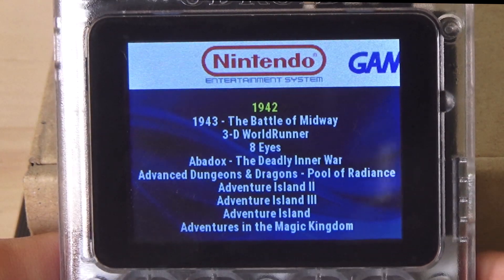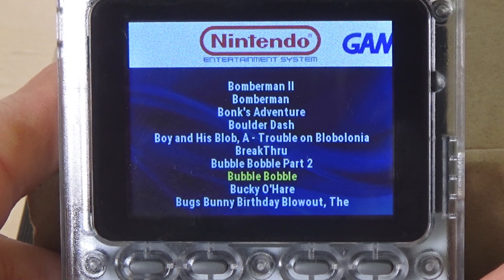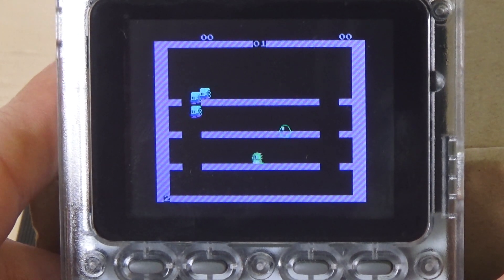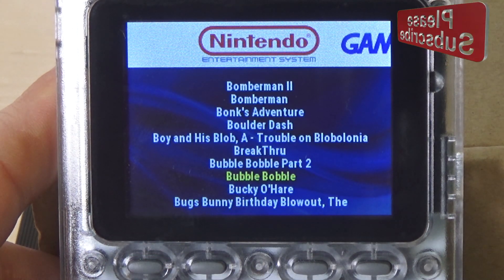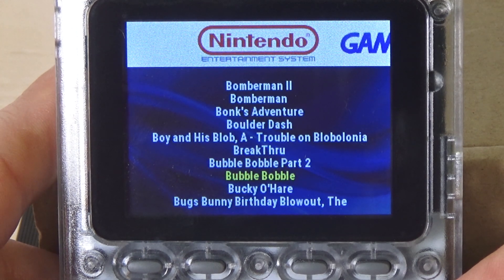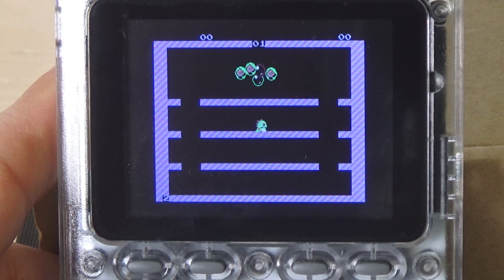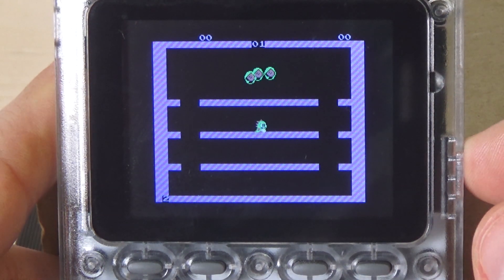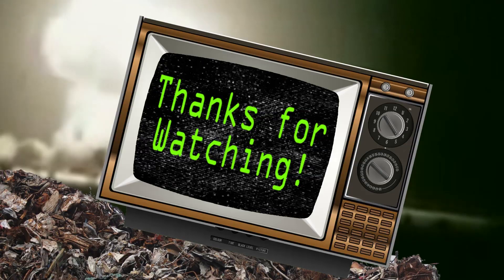How to Save Games on the ODroid Go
I get asked a lot if the ODroid can save games (and how) so here is a video demonstrating how I do it. A year, or even a month from now this process may be different so beware that the Odroid Go is constantly under development.

Contact Rob!

If you are feeling generous throw them some coffee money.